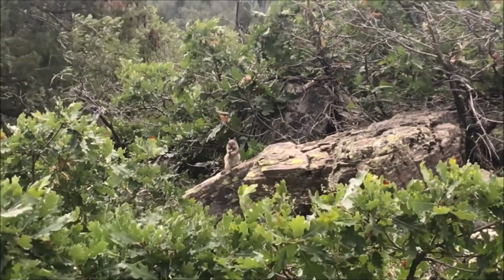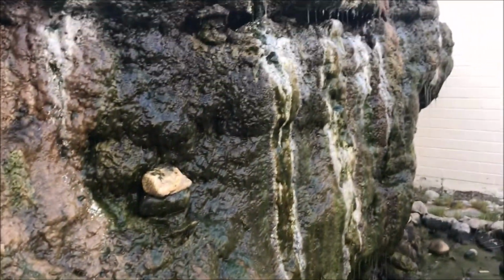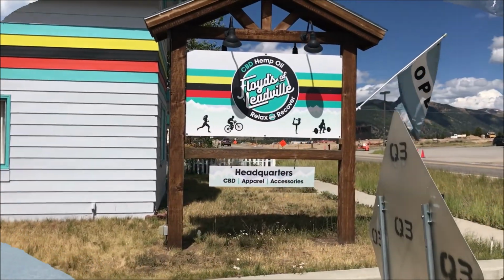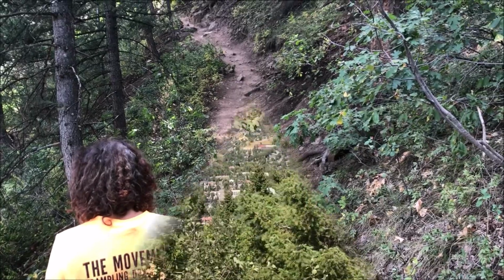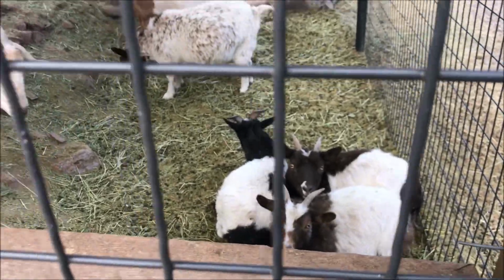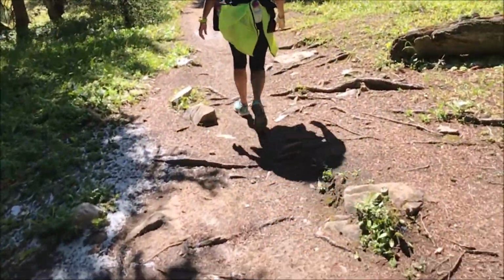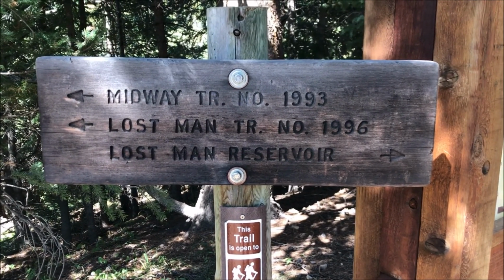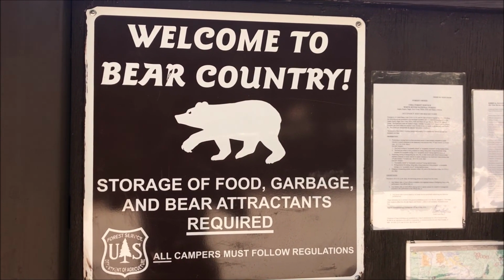VLOG - Homeless for 4 Months - California Here We Come - Trip Across the USA - Week 7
Still homeless and loving life traveling the country  This was our sixth week on the road.  We visited Winter Park, Fraser, Granby & Aspen Colorado.

We saw moose and elk in Rocky Mountain National Park!

This is how to live life -- visiting different places and rapping with the locals -- very fun!!  Travelling is fantastic!

Chris Gault "My Journey to the Fountain of Youth: A Journey Through the Internet to Look and Feel Years Younger" The videos here depict the author's journey as he found the best intel  that will help you look and feel your absolute best as you age in life.  Topics include healthy eating, hydration, growing your hair back, reducing wrinkles, keeping fit and working out (exercise), healthy mind and spirit and other healthy tips found through the internet.

You can purchase my book "My Journey to the Fountain of Youth,"